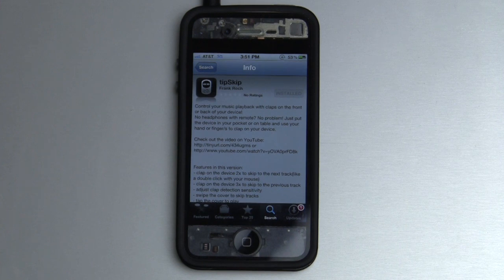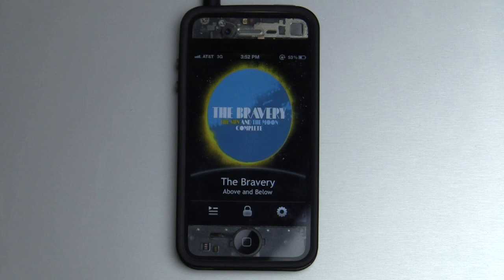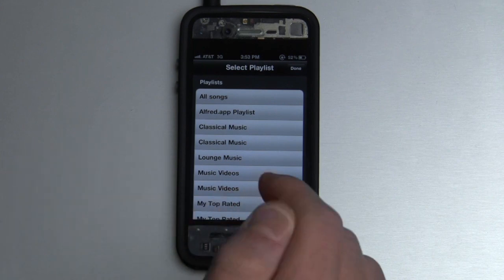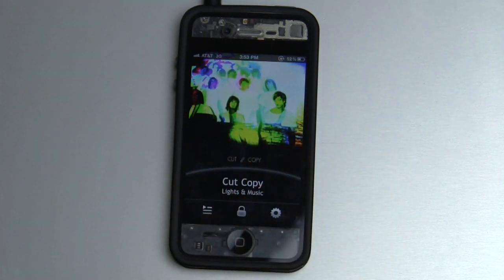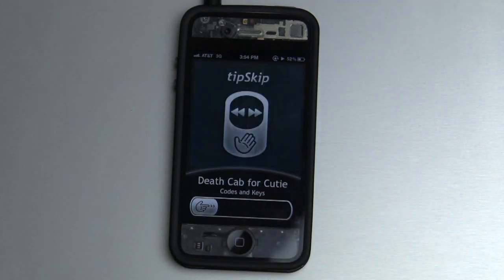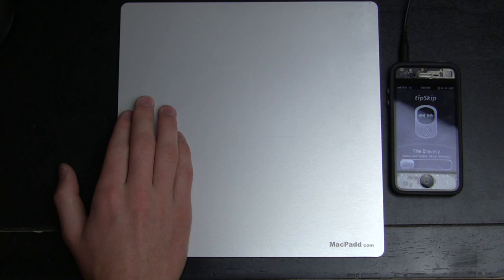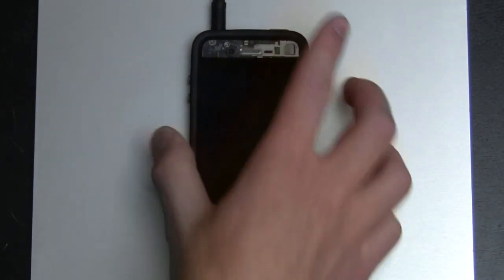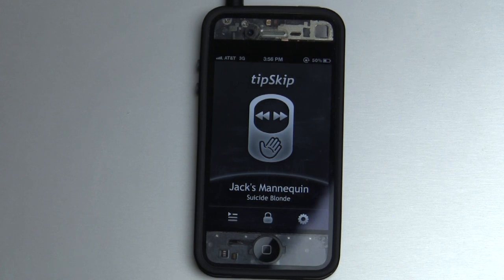tipSkip Music App for iPhone and iPod Touch